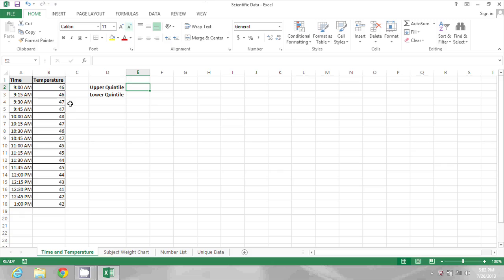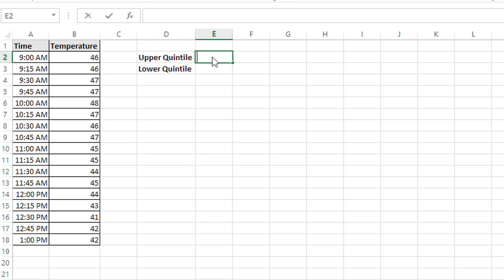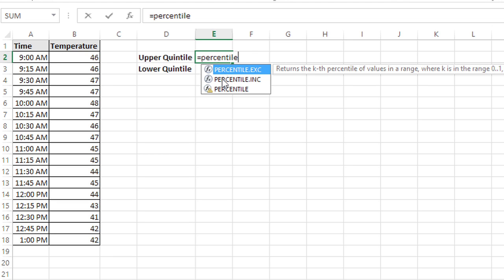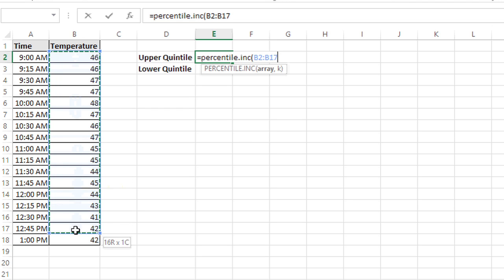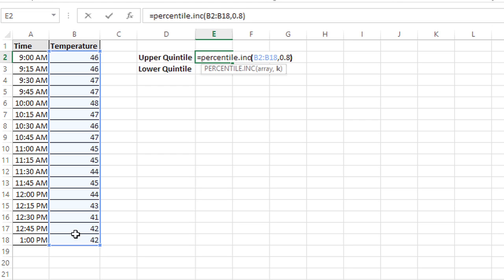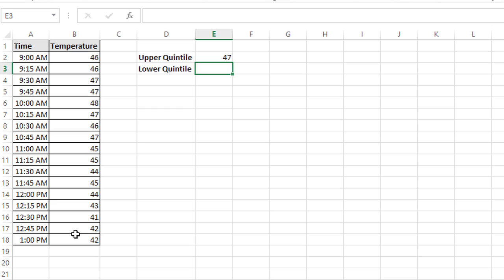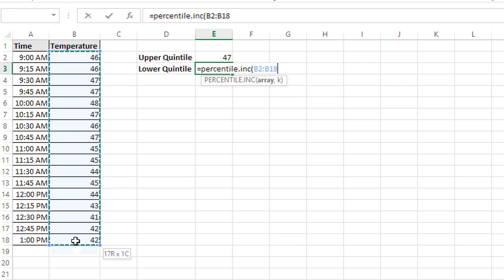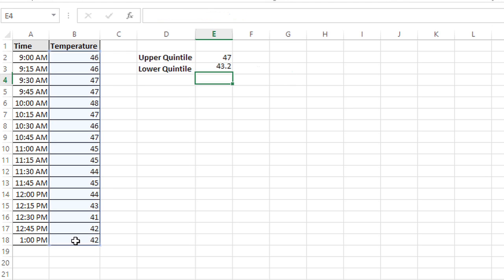How to Find Upper & Lower Quintiles in Excel : MS Excel Tips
Finding upper and lower quintiles in Excel is something that you can do with a very specific function built into the program. Find upper and lower quintiles in Excel with help from a software expert in this free video clip.